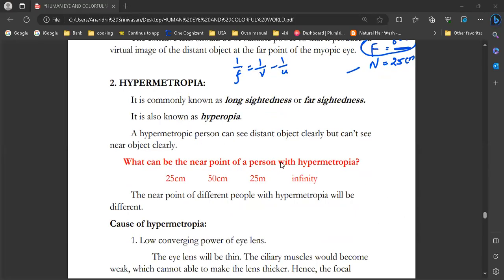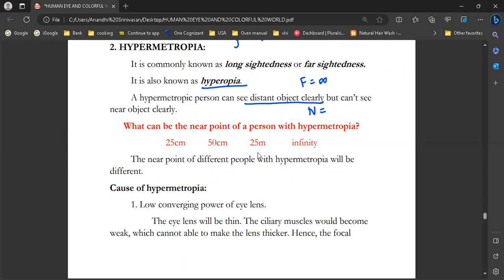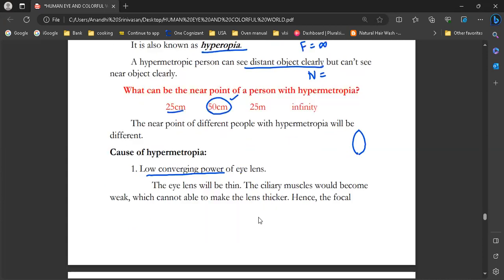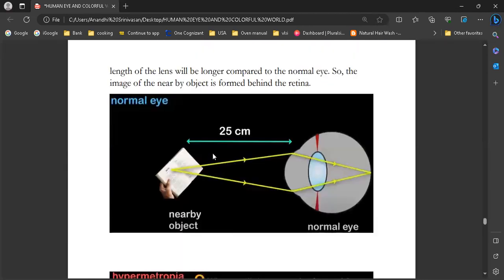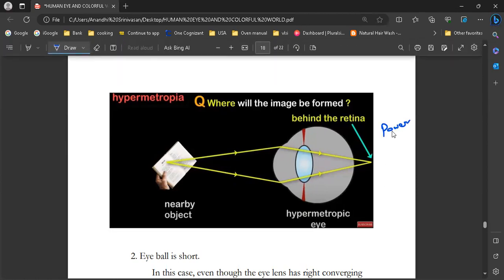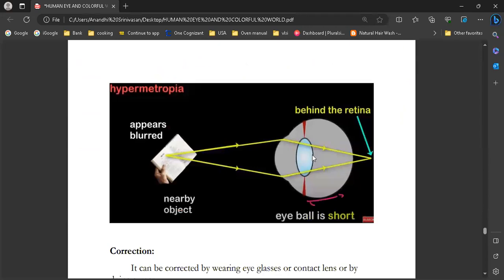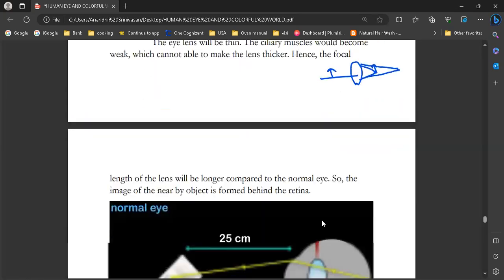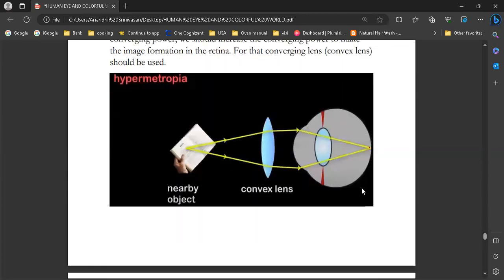9.Defects of vision - Hypermetropia